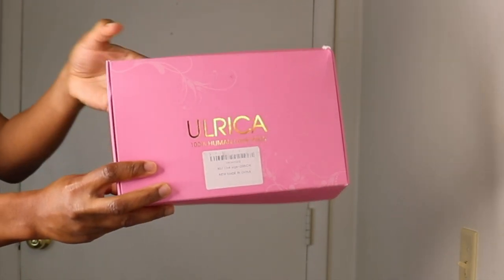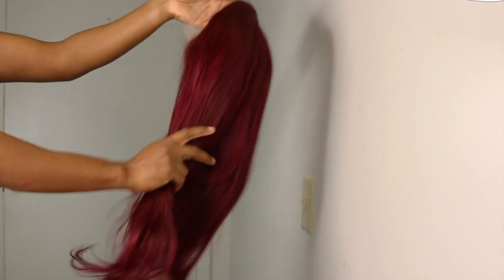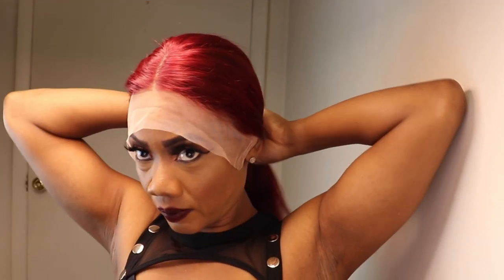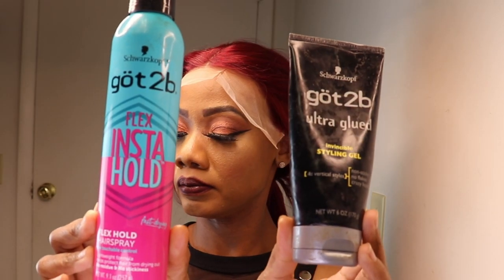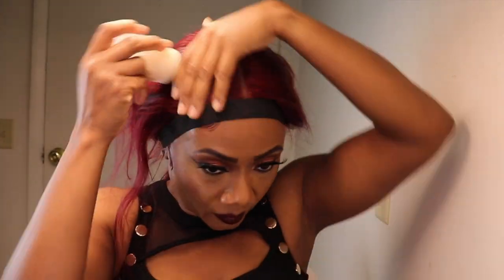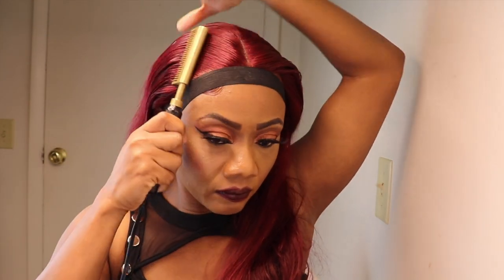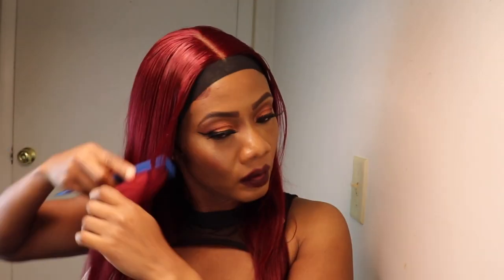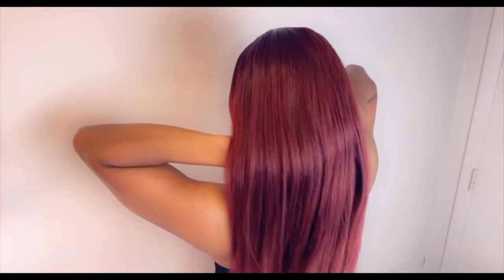Amazon Best Colored Lace Front Wig || Ft. Alrica Hair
Link to hair ~~

Highlighter Palette~~~
Gorgeous Me Eye Shadow Tray~~~
Alicrown Lashes~~
BS_Mall Makeup brush Set~~~
5 Set Beauty Blender~~~

Spray Bottle~~~